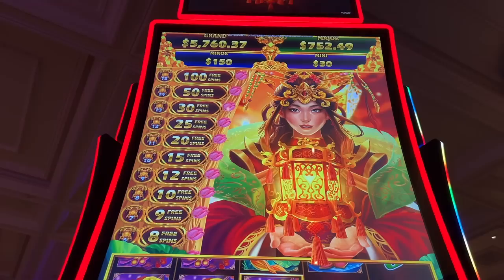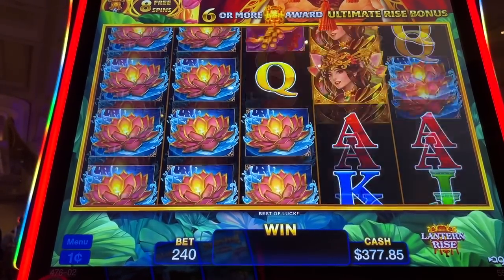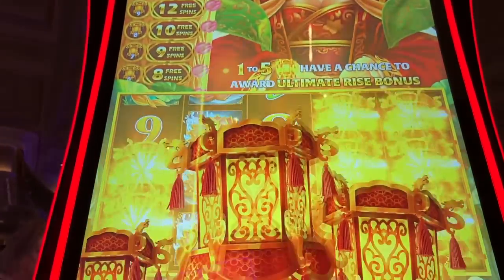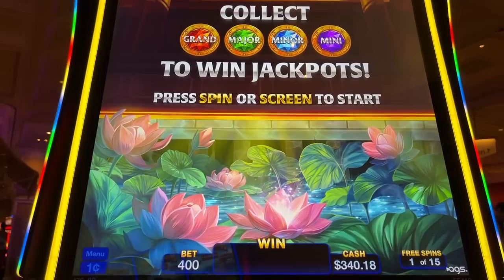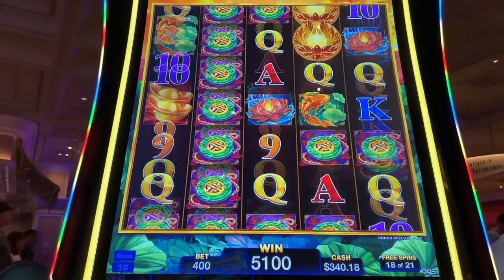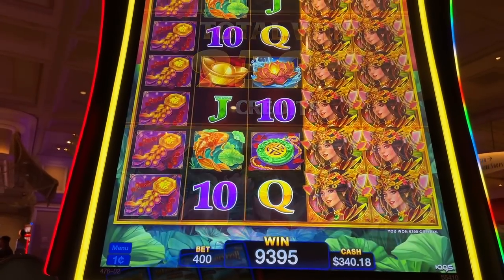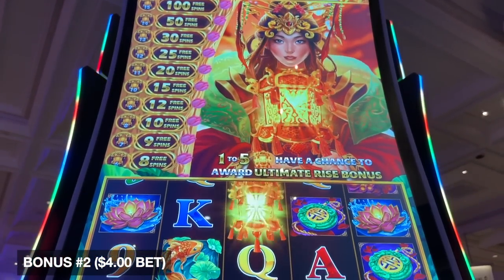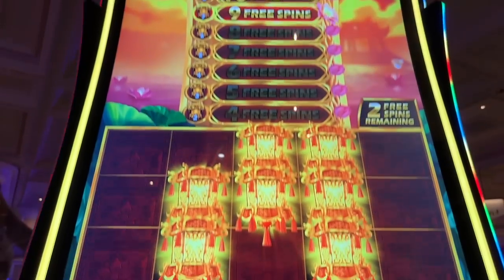★NEW SLOT!★ UP TO 100 SPINS!? I LIKE THIS GAME, BUT… LANTERN RISE Slot Machine (AGS)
★NEW SLOT!★ UP TO 100 SPINS!? I LIKE THIS GAME, BUT… LANTERN RISE Slot Machine (AGS). Trying out a new AGS game. This plays very interesting in the Free Games. Will def try this one again. Bellagio, Las Vegas,